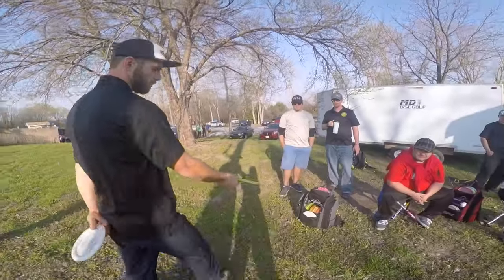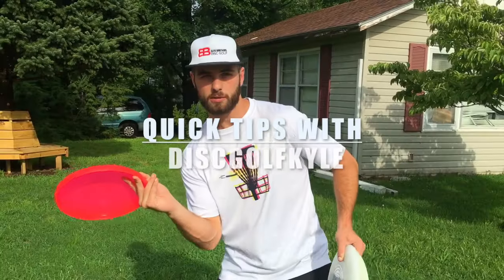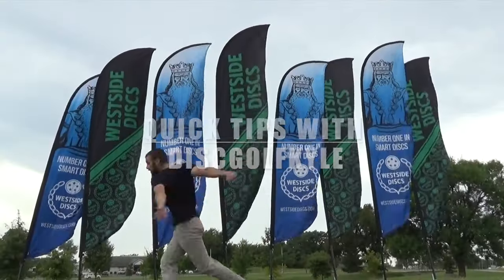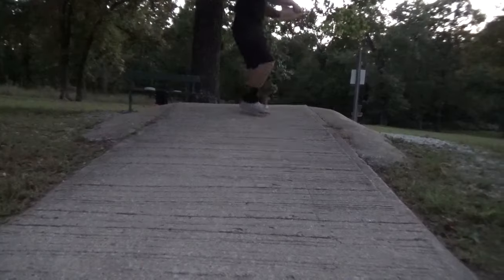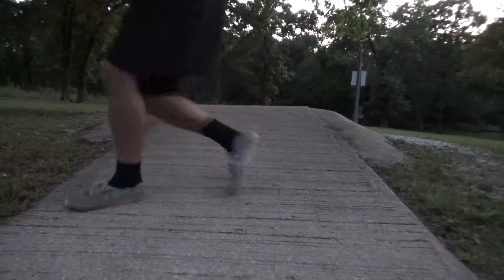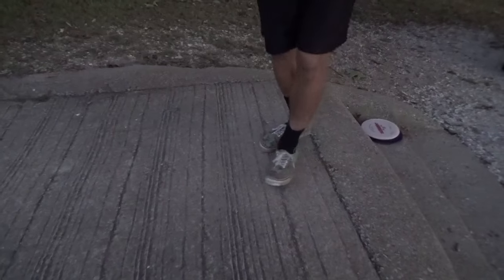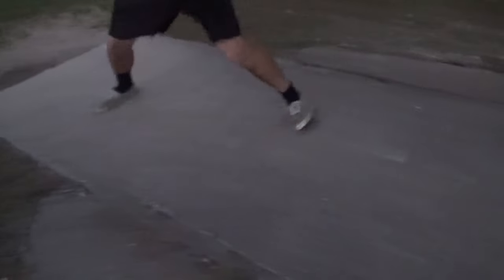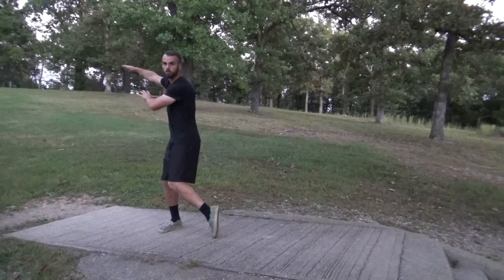DiscGolfKyle - Quick Tips - (Tee Pad Work)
DiscGolfKyle shares some tips and technique for setting up and executing a backhand tee shot.